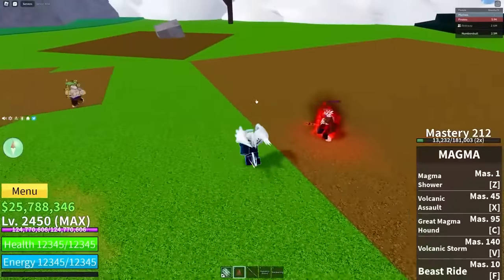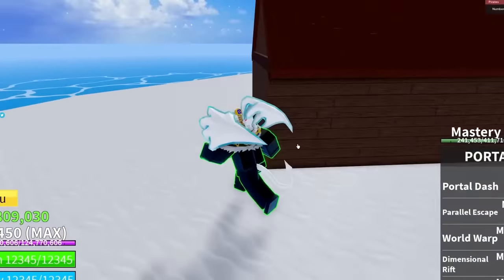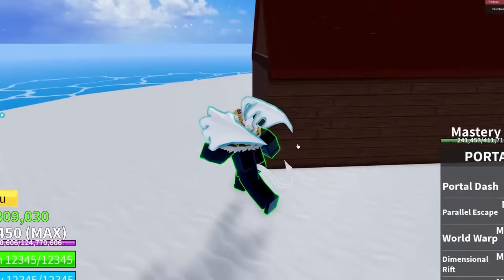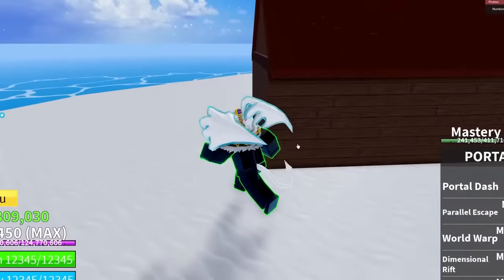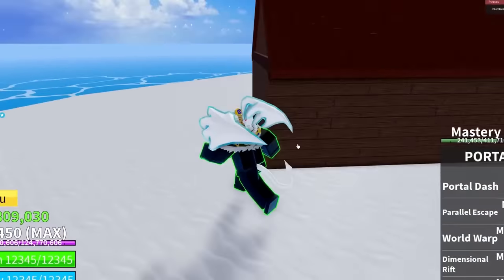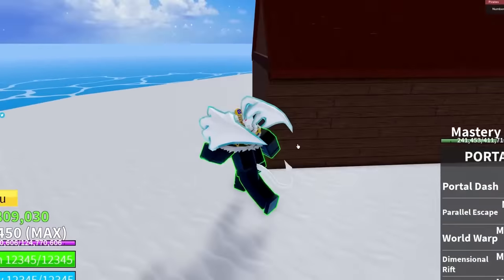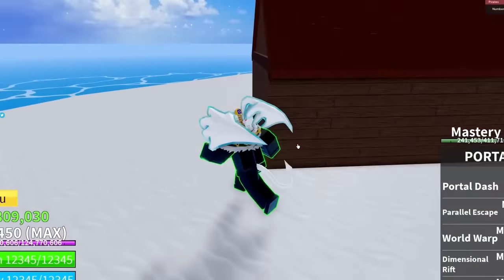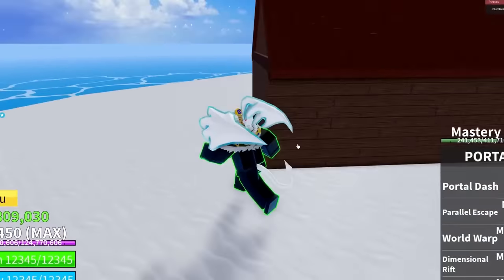Mastering EVERY Sword In Blox Fruits...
Enjoy this video of all the fun we had Mastering EVERY sword in blox fruits!

What is ROBLOX? Roblox​​​ is an online virtual playground and workshop, where kids of all ages can safely interact, create, have fun, and learn. It’s unique in that practically everything on ROBLOX is designed and constructed by members of the community. ROBLOX is designed for 8 to 18 year olds, but it is open to people of all ages. Each player starts by choosing an avatar and giving it an identity. They can then explore ROBLOX — interacting with others by chatting, playing games, or collaborating on creative projects. Each player is also given their own piece of undeveloped real estate along with a virtual toolbox with which to design and build anything — be it a navigable skyscraper, a working helicopter, a giant pinball machine, a multiplayer “Capture the Flag” game or some other, yet­to­be­dreamed-up creation. There is no cost for this first plot of virtual land. By participating and by building cool stuff, ROBLOX members can earn specialty badges as well as ROBLOX dollars (“ROBUX”). In turn, they can shop the online catalog to purchase avatar clothing and accessories as well as premium building materials, interactive components, and working mechanisms. Roblox​​​ Numberskull​​​